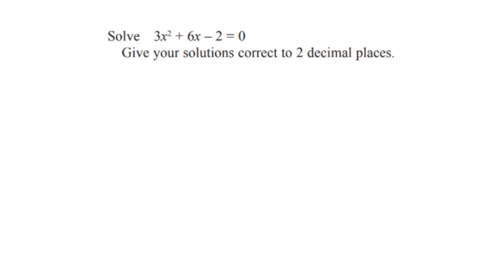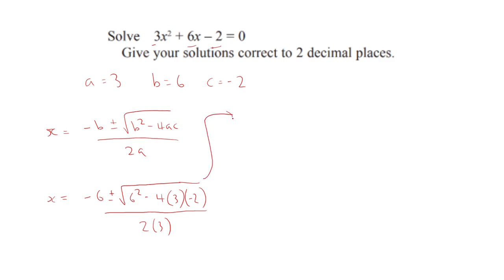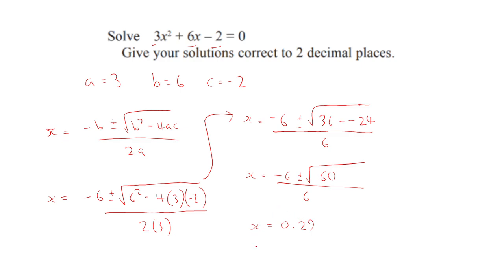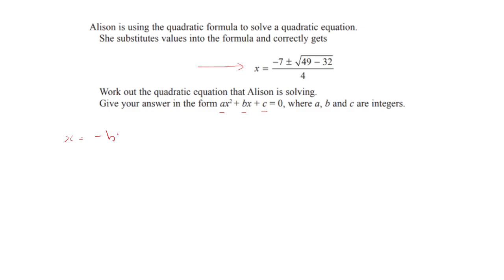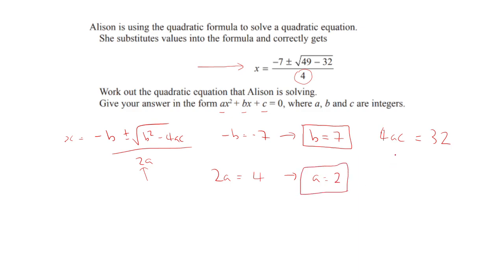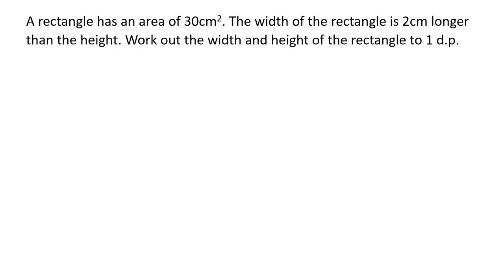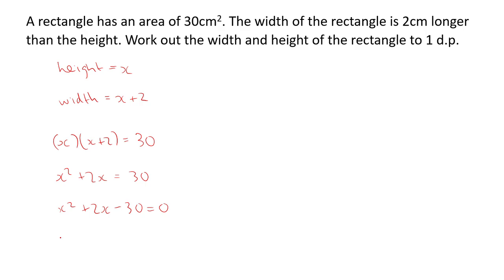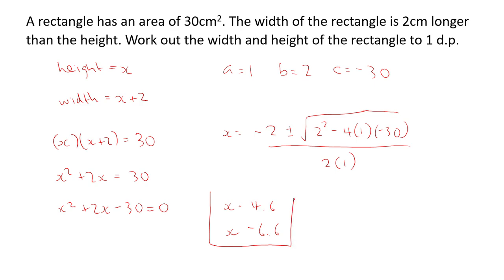3 types of exam questions (Quadratic formula)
Here I will go through the solutions of 3 different types of exam questions you may come across involving the quadratic formula.